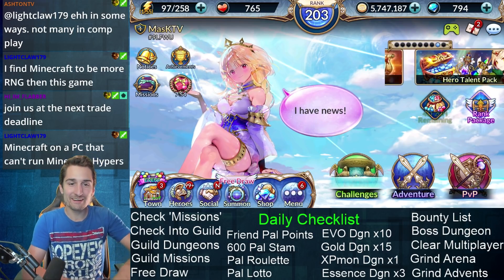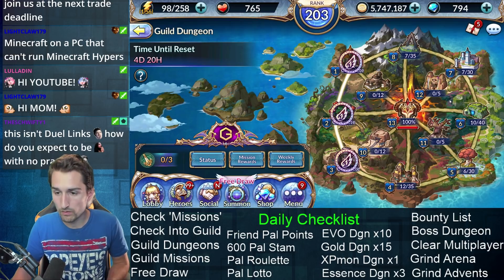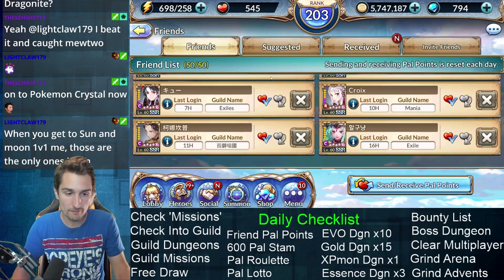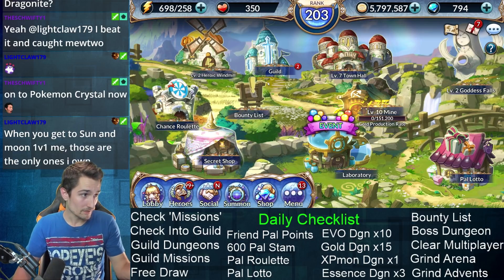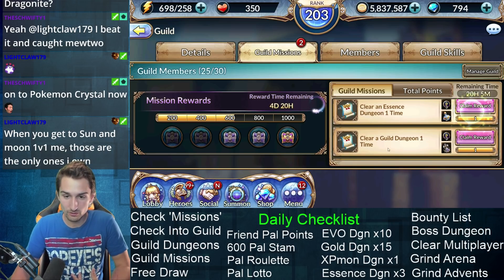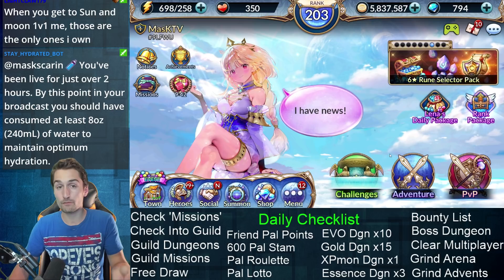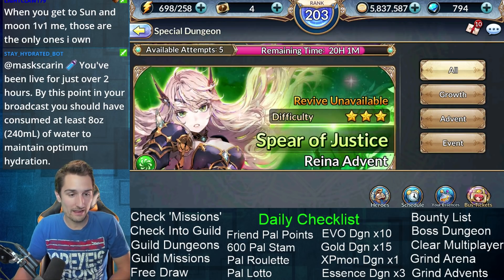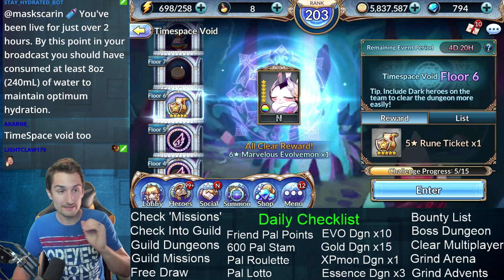The Daily To-Do List!! How To Optimize Your Account Growth!! [Knights Chronicle]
Play Knight's Chronicle On Your PC!! Save Your Phone Battery!!! Install It With This Link!!

Stay Classy!